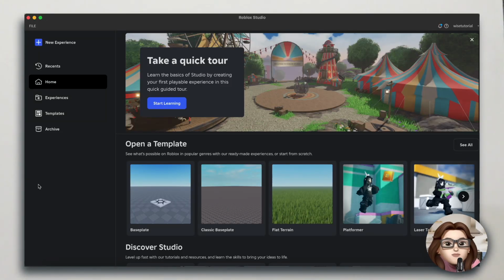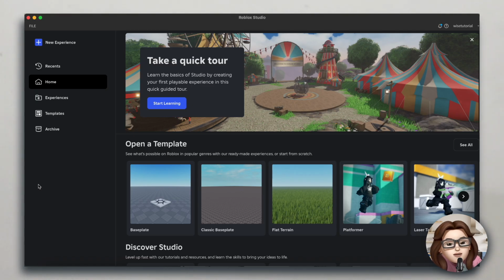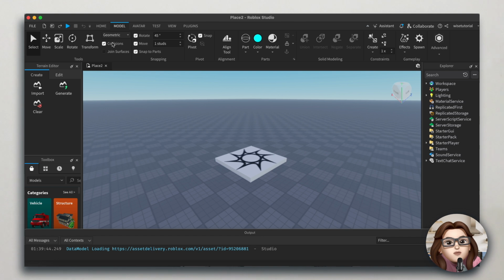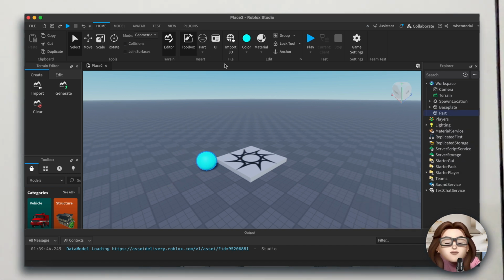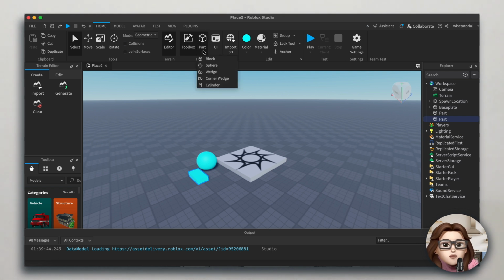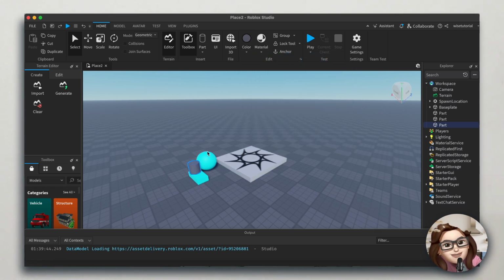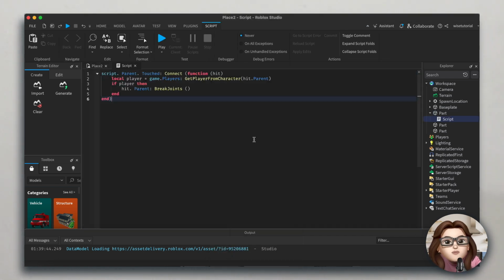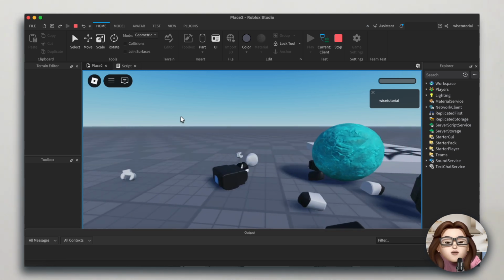How to Make a Simple Obby on Roblox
Want to create your very own Obby (Obstacle Course) in Roblox but don’t know where to start? This beginner-friendly 2025 guide walks you step-by-step through how to make a simple and fun Obby game in Roblox Studio — no prior experience needed!

Whether you're new to scripting or just learning Roblox Studio for the first time, this video will help you bring your creative ideas to life. Obbys are one of the most popular types of games on Roblox, and making your own can be both fun and rewarding.

🎮 In this video, you’ll learn:

How to open and set up Roblox Studio

How to create platforms, jumps, kill bricks, and checkpoints

How to change colors, materials, and part sizes

How to anchor and space objects so your Obby works perfectly

How to add a spawn point and test your game

How to publish your Obby to Roblox so others can play it

This tutorial is perfect for kids, teens, or anyone just getting into Roblox game development in 2025. No complex scripting required — just drag, drop, test, and play!

By the end of this video, you’ll have a fully functional Obby that you built yourself, ready to share with friends or upload for the world to enjoy.

✅ Like this video if you want more Roblox building tutorials
💬 Drop a comment: What kind of Obby are you making next?

This video shows you How to Make a Simple Obby on Roblox Easily! Watch this Video till the end to learn How to Make a Simple Obby on Roblox.

Were you able to figure out How to Make a Simple Obby on Roblox? Share this with your friends who want How to Make a Simple Obby on Roblox.

Problem Solved in this Video-:

What Do you Think of How to Make a Simple Obby on Roblox?